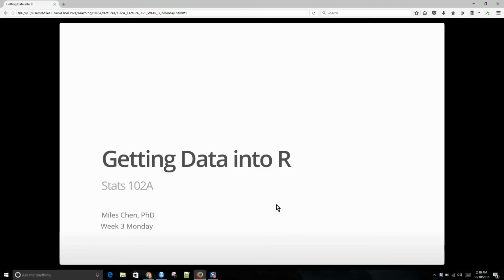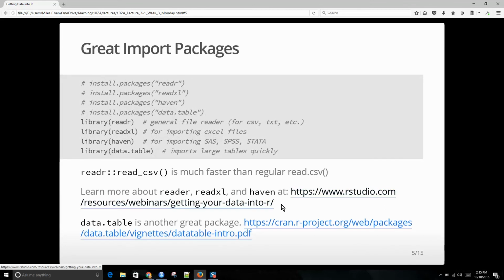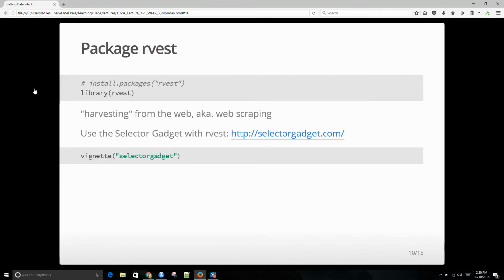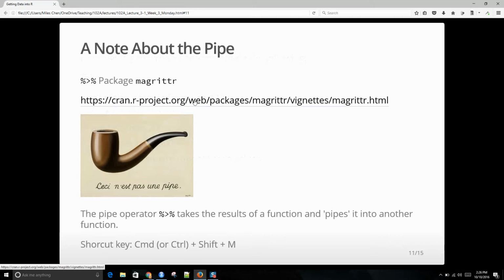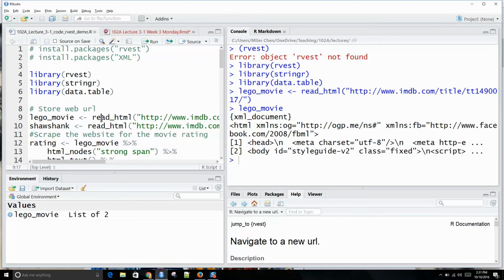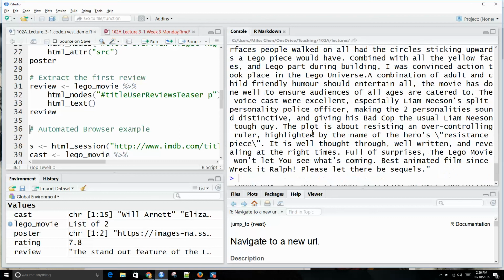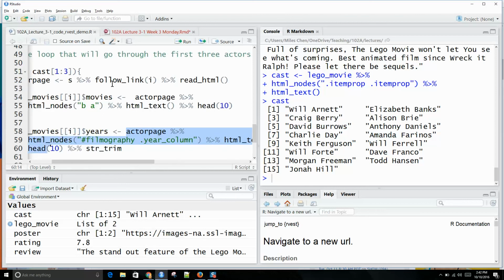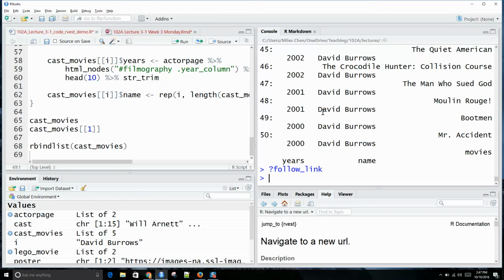10 10 2016 Stats 102A Lecture 02